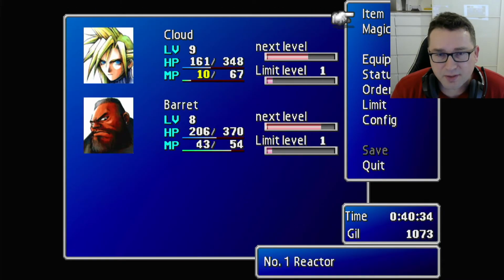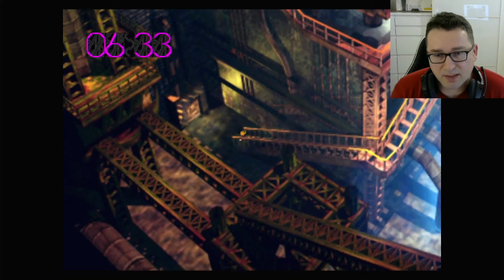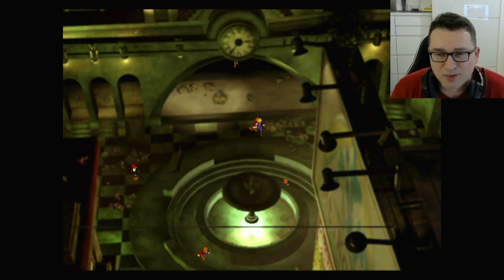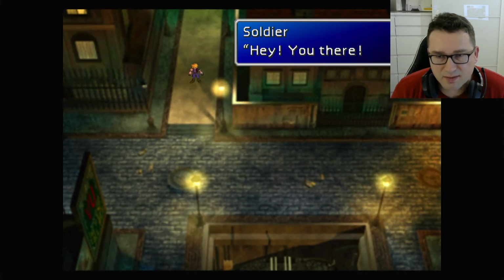Final Fantasy 7 - Xbox Series X GamePlay